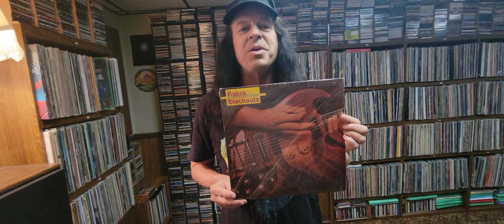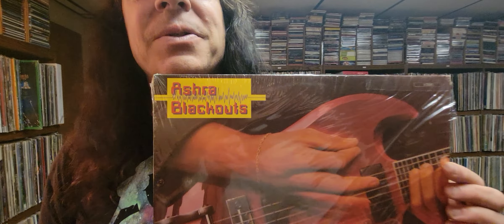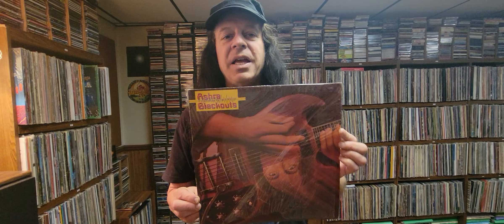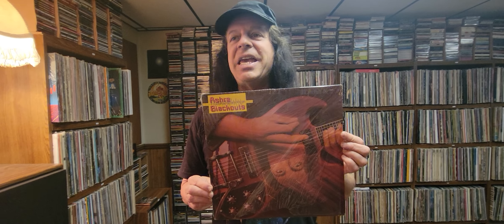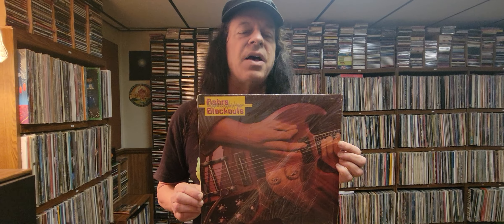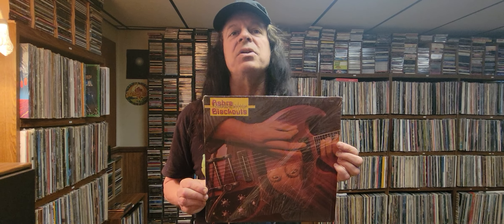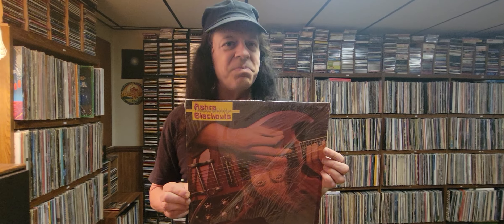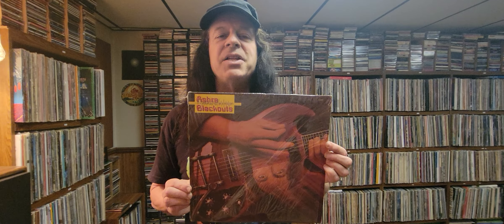Ashram Blackouts 1978 - Album Appreciation - Jeremy Morris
Freedom Church - June 17, 2024